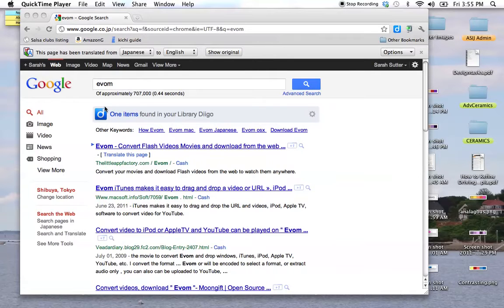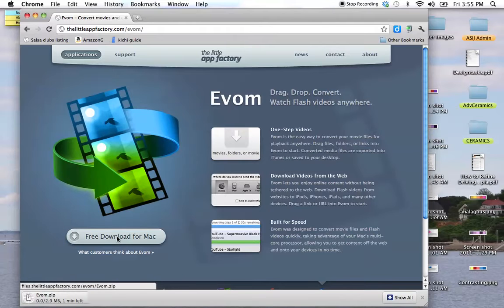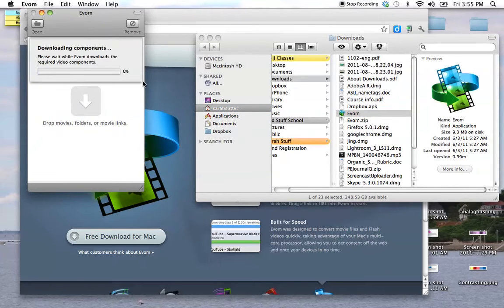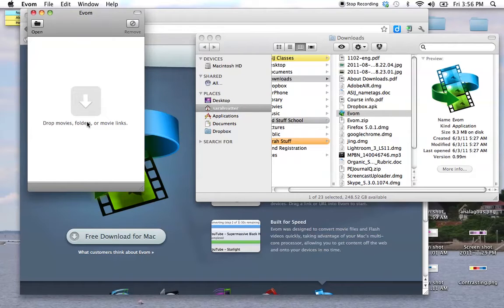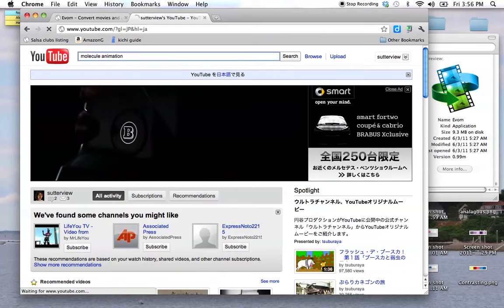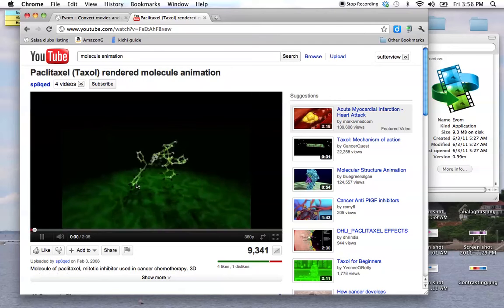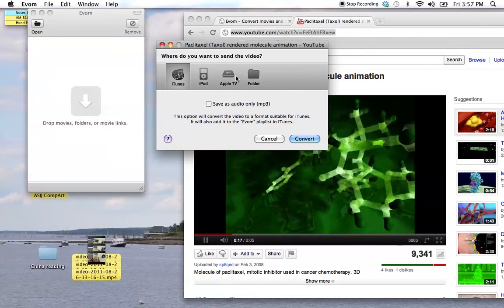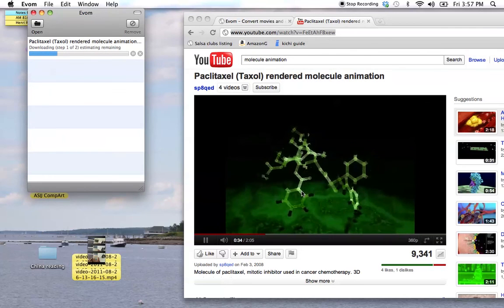Movie 101a Evom.m4v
Using Evom to download videos to your computer so you can create a mashup using iMovie.